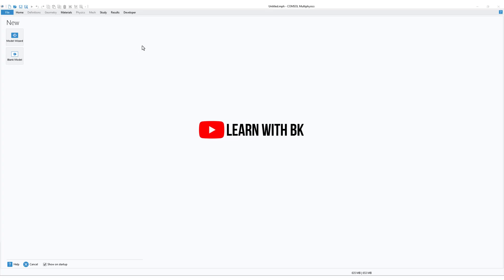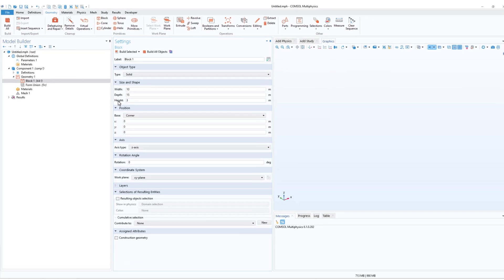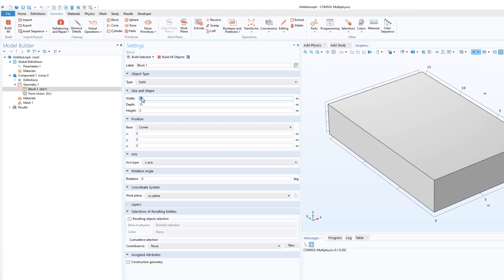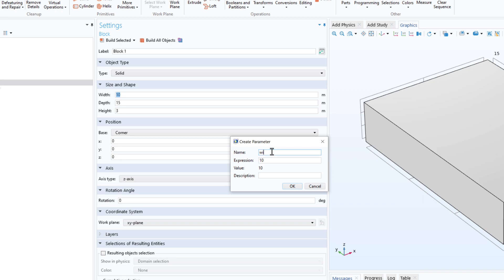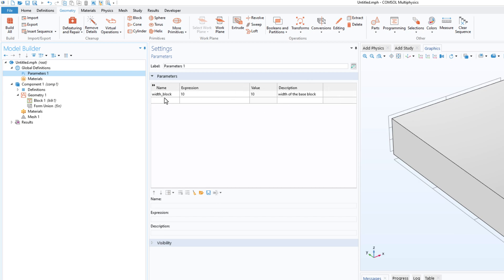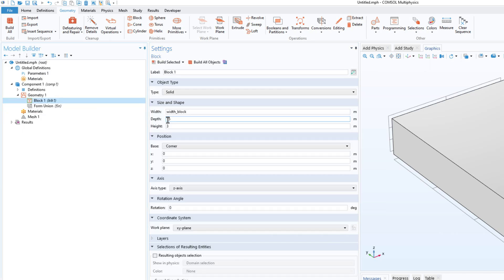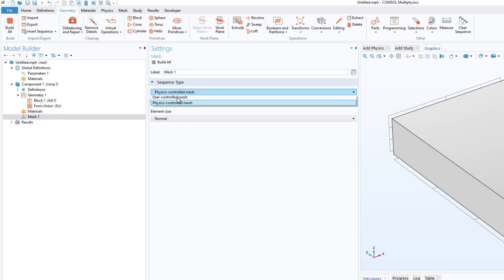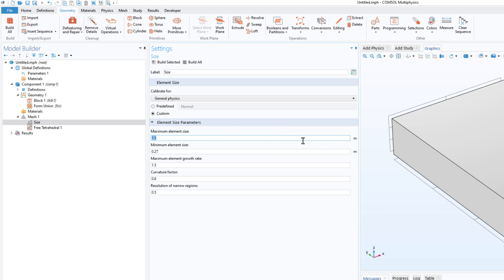Create Parameters easily in COMSOL Multiphysics® Software | Learn with BK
In COMSOL Multiphysics, parameters are values that are defined and used to specify the behavior of a model. They are numerical values that can be used to control the size, shape, and other properties of objects in a model, as well as the physical properties of the materials used in the simulation.